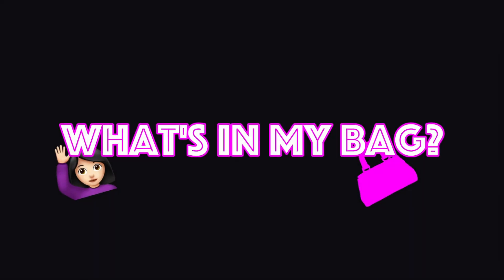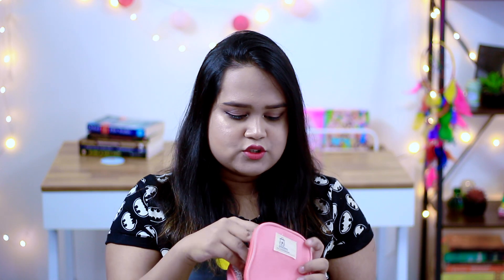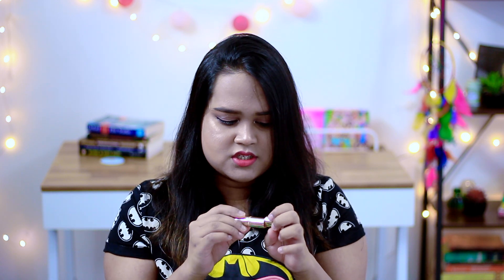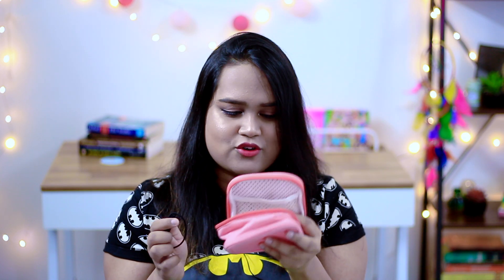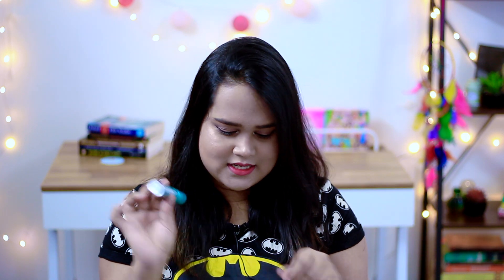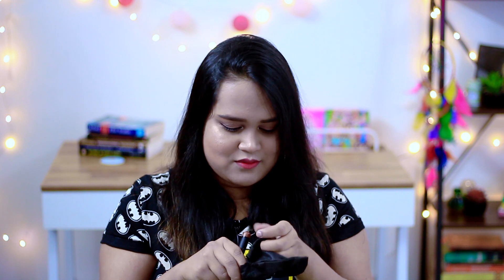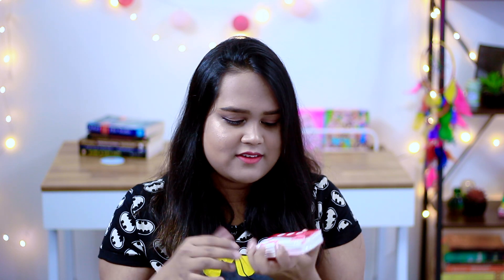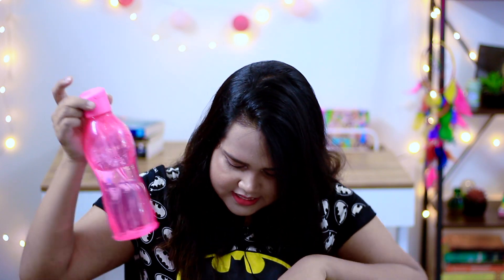WHATS IN MY BAG? | HANDBAG EDITION 👜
CHECK THE DESCRIPTION BOX FOR PRODUCT LINKS

Hi, guys
So, how was my video? Did i did a good job? :)

To see more content which are on the way.
If you guys have any suggestion do notify me in the comment box and talk to me in general.

Previous Videos-

HOW TO MAKE YAKISOBA | EASY RECIPE | MAKE WITHIN 10 MINS | 焼きそばの作り方 (レシピ)

HOW TO MAKE OKONOMIYAKI | EASY HEALTHY RECIPE | MAKE IN UNDER 10 MINUTES | お好み焼きの作り方（レシピ）

LOVE YOU
XOXO